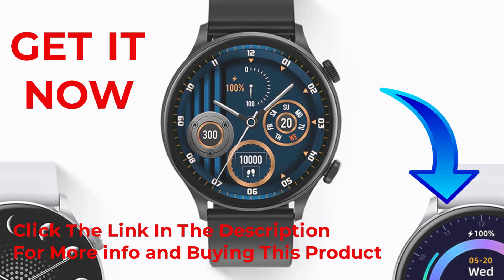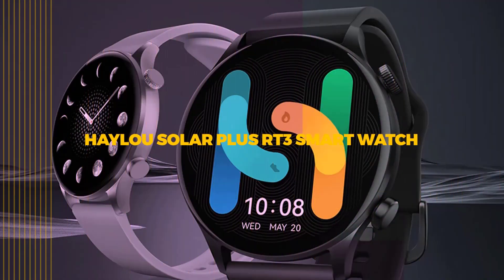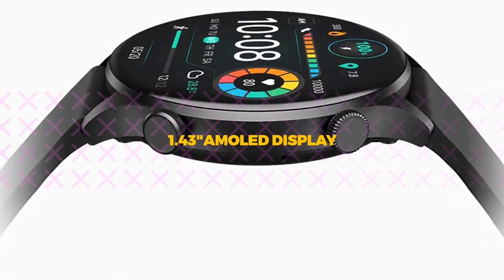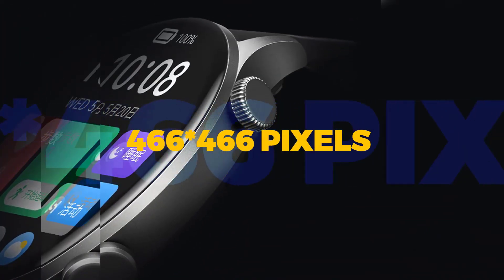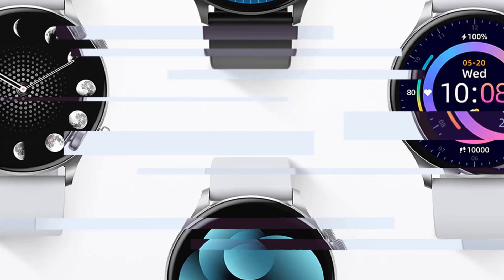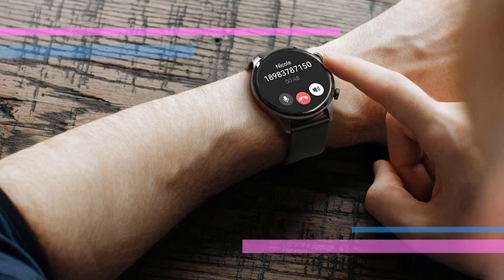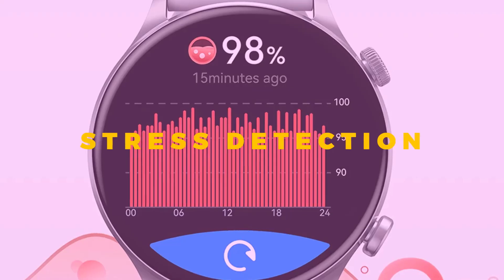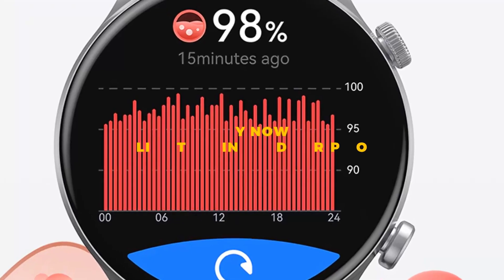HAYLOU Solar Plus RT3 Smart Watch | New Launched Smart Watch 2023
If you Buy This product in offer click this link and See Product Details and More information.

Features :

1.1.43"AMOLED Display
2.466*466 Pixels
3.Health Monitoring
4.105 Sport Modes
5.IP68 Life Waterproof
6.Always-On Display
7.7 Days Battery Life
8.Stress Detection
9.Bluetooth Phone Call
10.Sleep Quality Monitoring

HAYLOU Solar Plus RT3 Smartwatch is one of the hot smartwatches in the market right now. It’s a high-performing smartwatch that is available at a very affordable price range. It comes with features that you will find in relatively expensive smartwatches. The smartwatch comes with a 1.43″AMOLED display and many useful features that you will need everyday. The smartwatch comes with a round dial. The always-on display has a 466x466p ultra high-definition resolution.  It comes with amazingly accurate health and sports sensors. Additionally, it has IP68 waterproof capability.  The smartwatch comes with 105 sports modes, which will track your workout and help you achieve your fitness goals. The HAYLOU smartwatch is perfect for gaming because of its very low 0.06-second latency. The v5.3 Bluetooth allows ultra-strong wireless connection between devices. The battery life in the smartwatch is amazingly long-lasting. The 7 days battery life is longer than many of its competitors in the market.